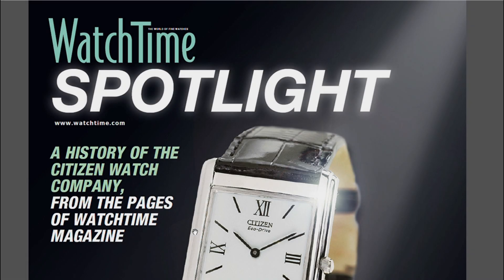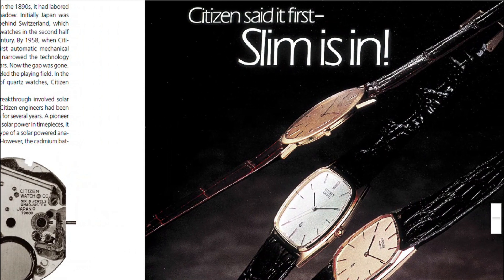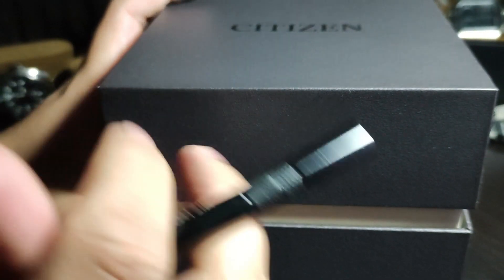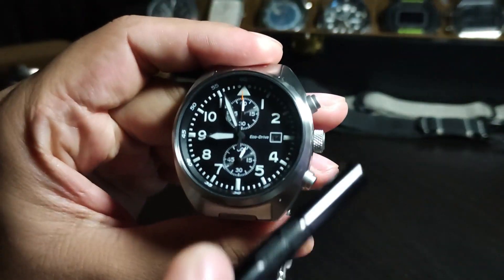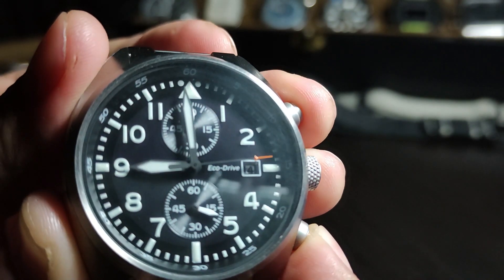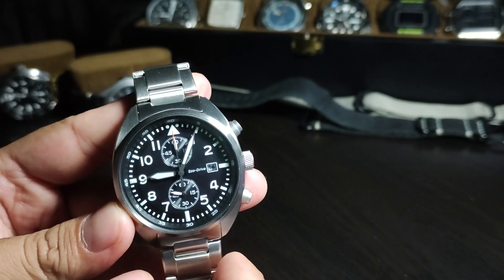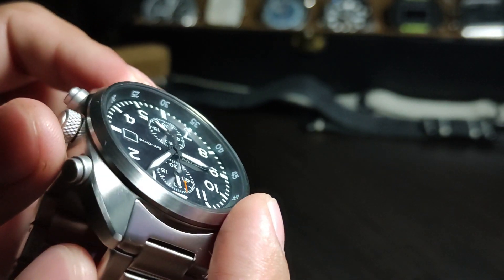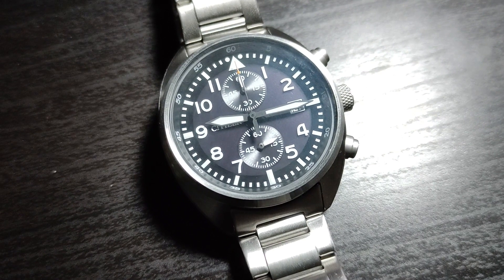A Watch Review | Citizen Pilot Chronograph | CA7040-85E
Hello everyone!

This is a watch review video of a beautiful Citizen Pilot Chronograph CA7040-85E with Eco-Drive technology.

This is a robust watch combining the aesthetics of both a Pilot watch and a classic Citizen chronograph watch.

Drop your comments and give me your feedback on how I can improve for my future videos.